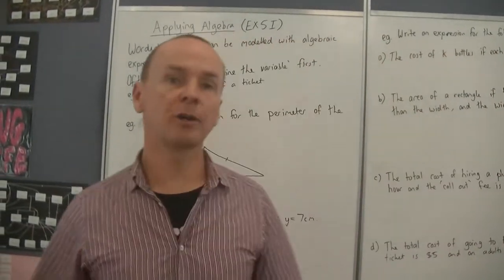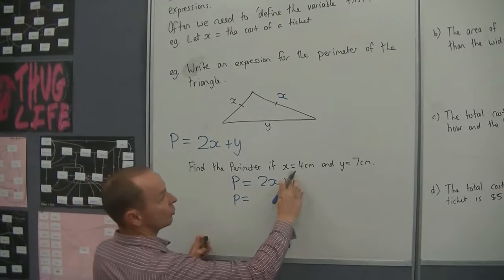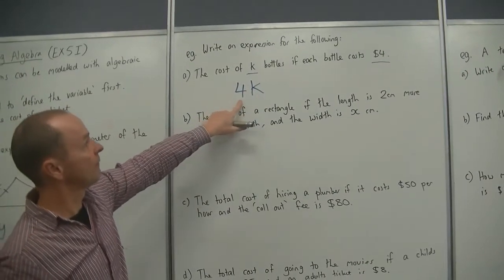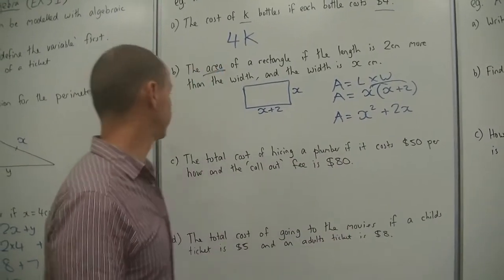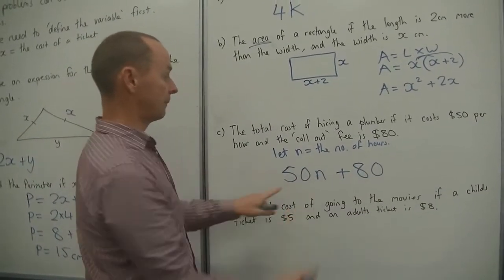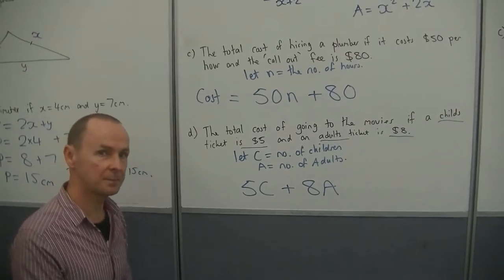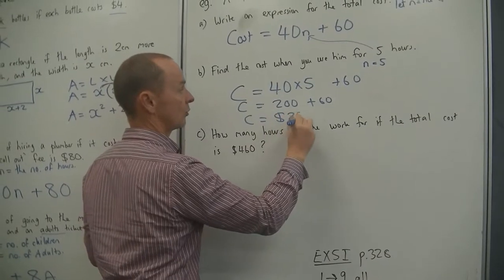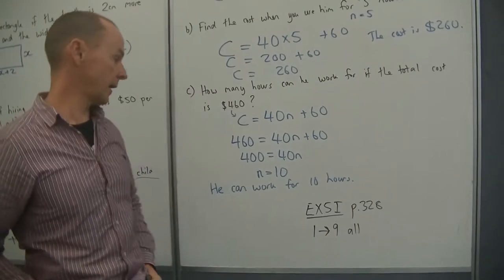Ex 5I Applying Algebra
Ex 5I
Applying Algebra
Mr Barclay